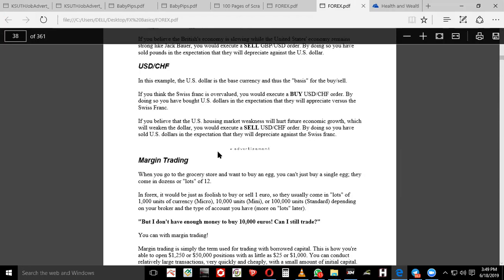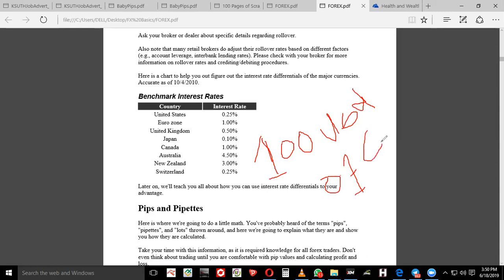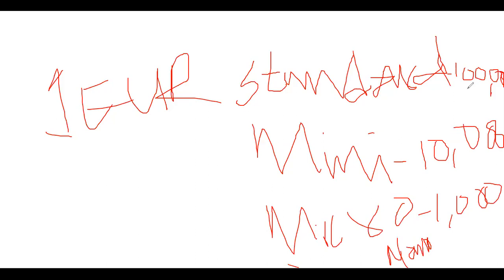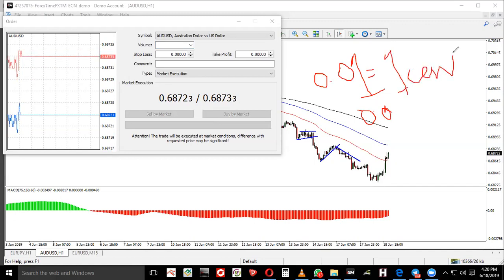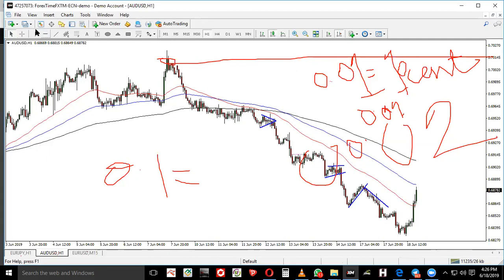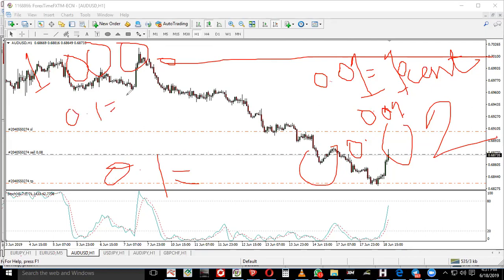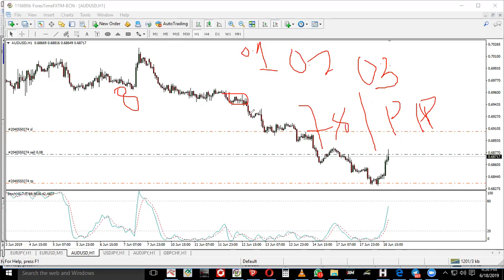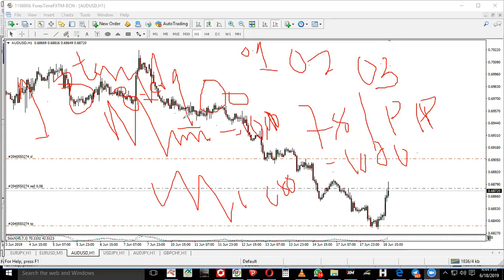2 6 Concept of lotsizing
Concept of Lot Sizing